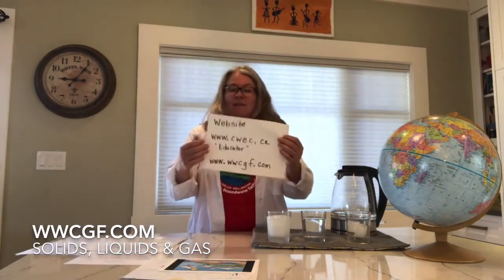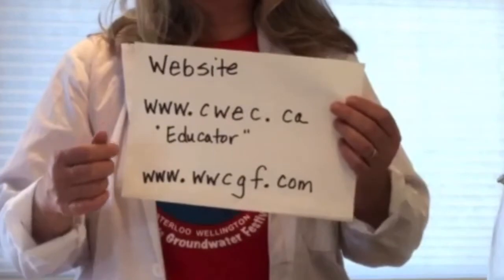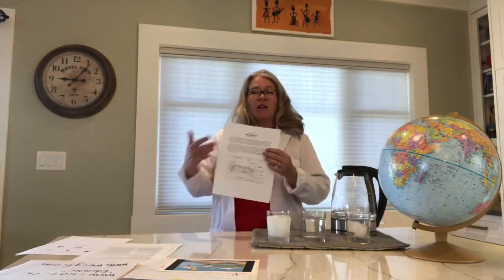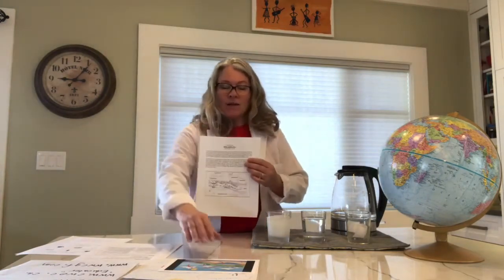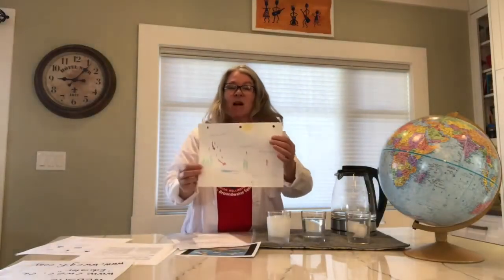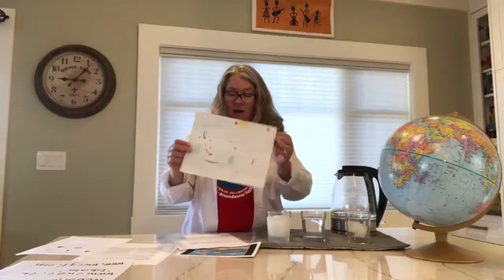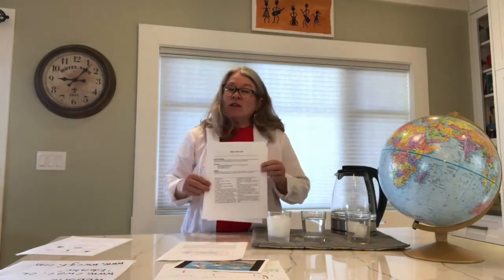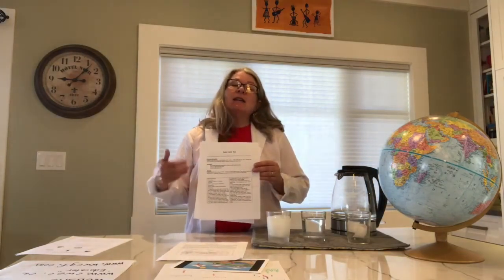Solid, Liquid, Gas | Water Experiments for Kids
Solids, liquids & gas, a simple science experiment that you can do in your kitchen. Children explore water in its three forms and make many observations.

RESOURCES
Teachers Notes for the Solid, Liquid, Gas activity: